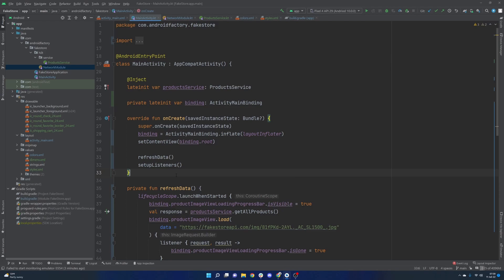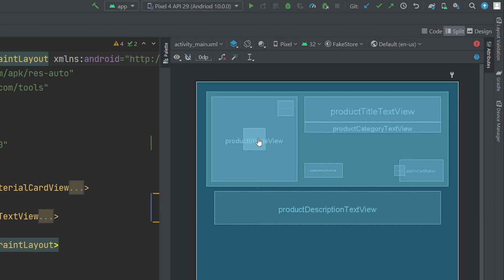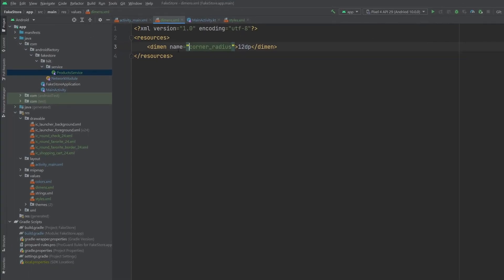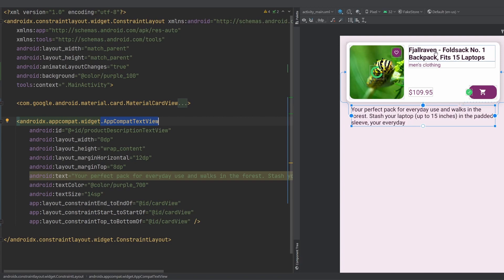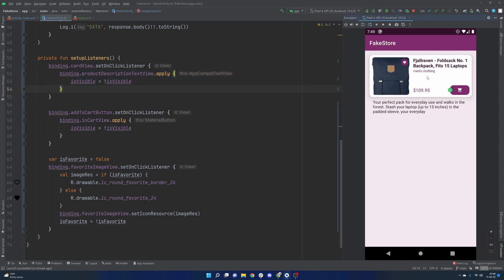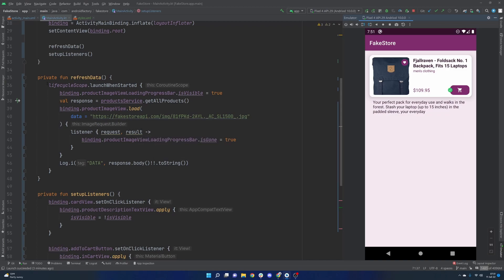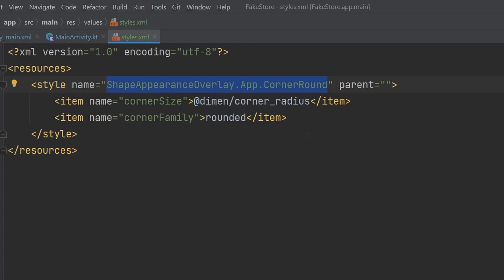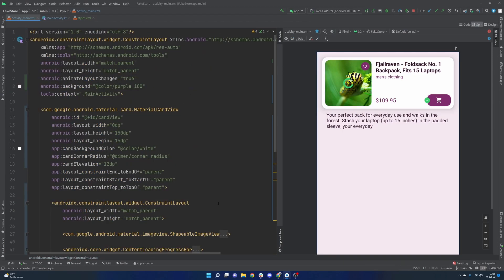Building a Material UI | Android 2022 | Kotlin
This episodes dives deeper into the layout we are going to use for our list of products we get back from the API. Would love your thoughts and feedback! Anything I can do better/how can I make the UI nicer?? Feel free to drop comments below!